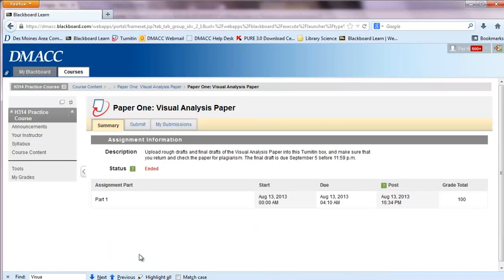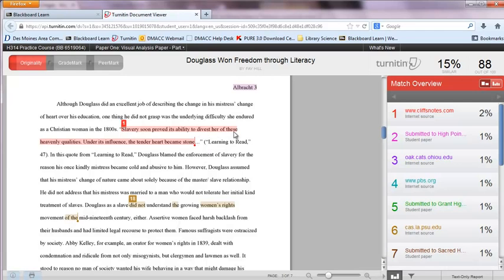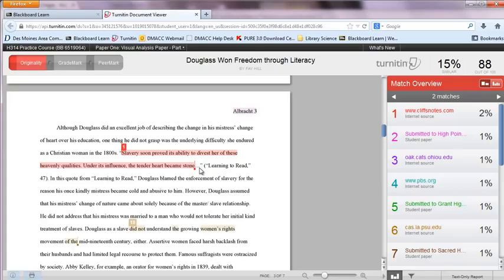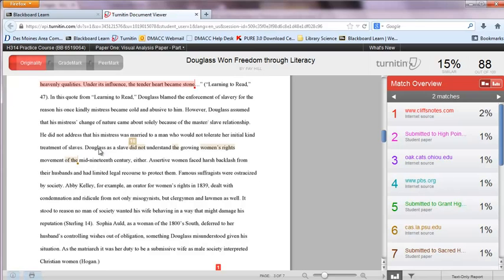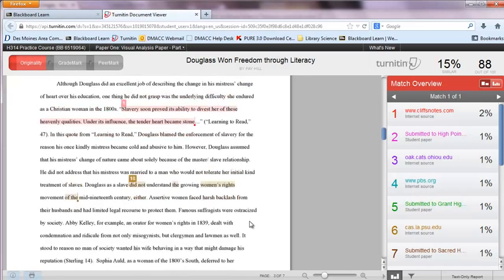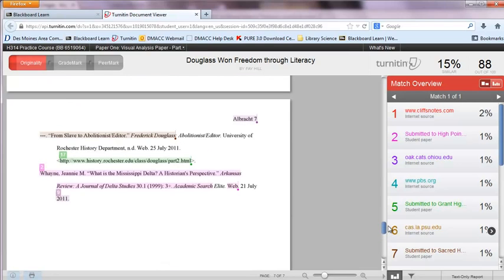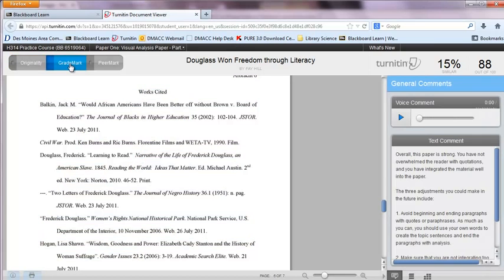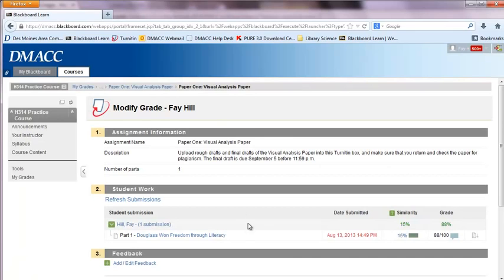Turnitin Student Guide to Checking for Plagiarism and GradeMark